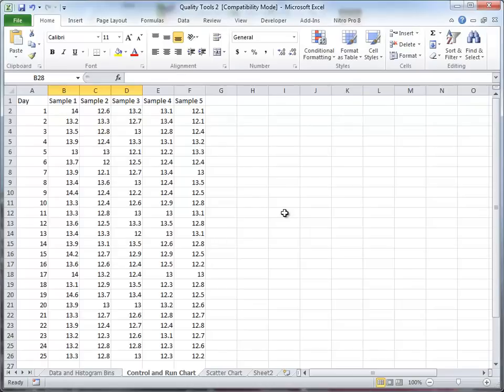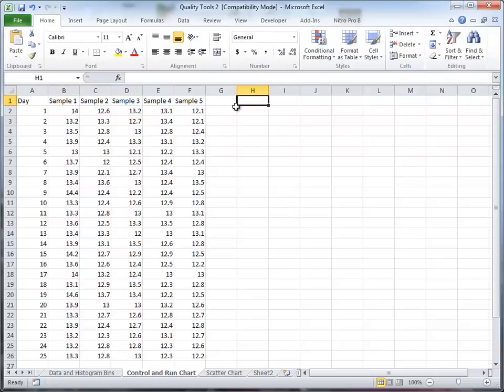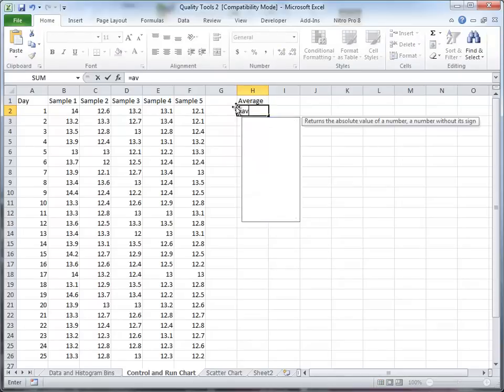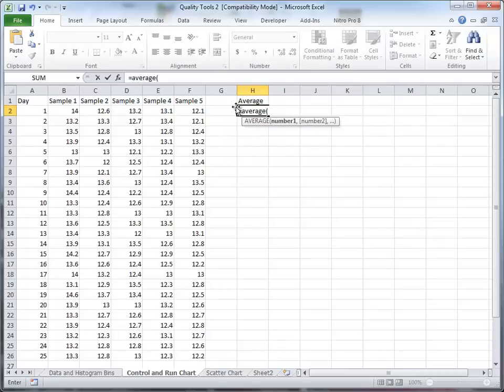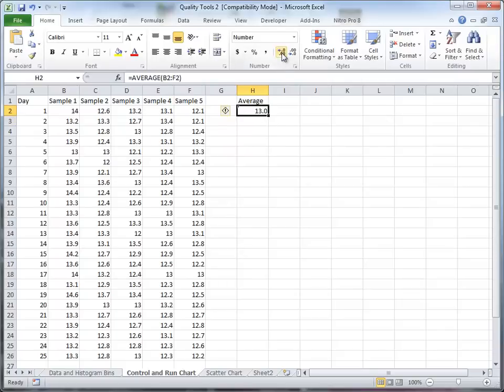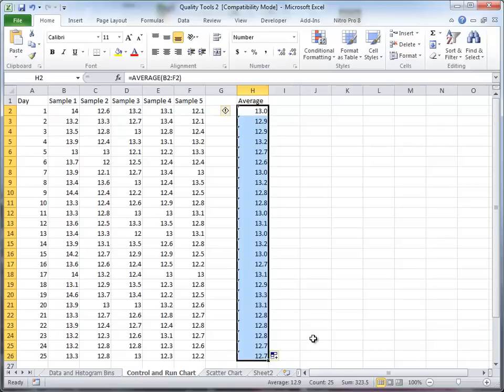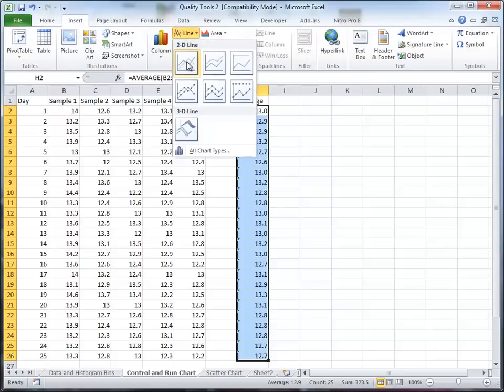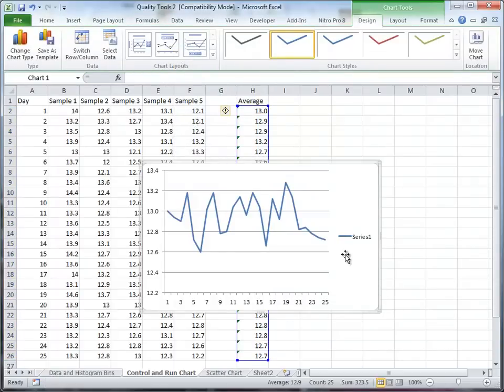Create a Run Chart